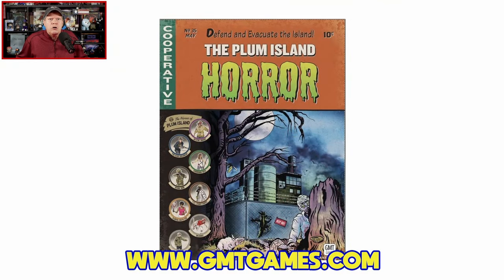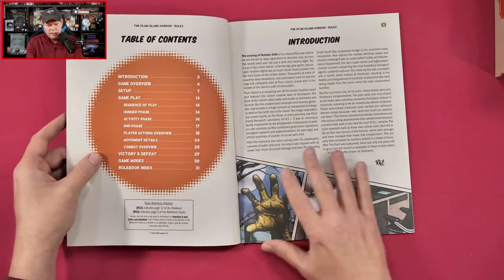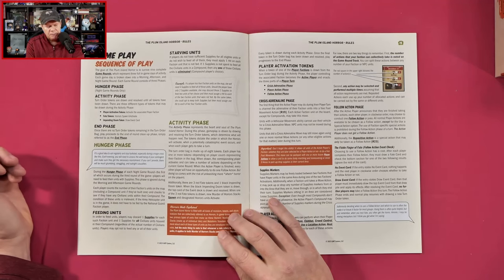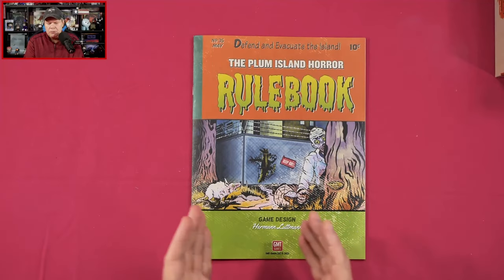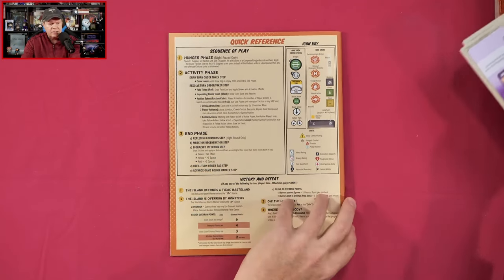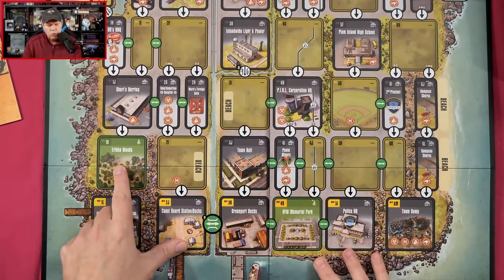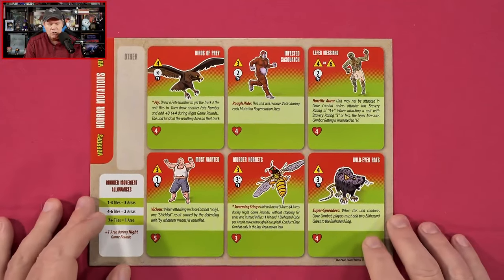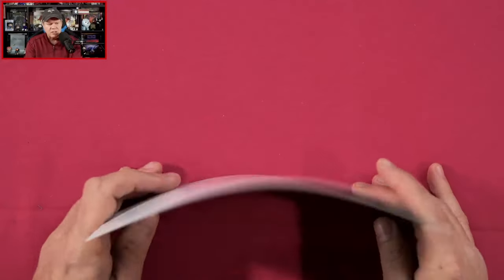The Plum Island Horror | Unboxing and First Look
Jeff sits down to unbox and take a first look at The Plum Island Horror, from GMT Games, and designed by Jeff's very good friend Hermann Luttmann. The game tasks players with defending an isle from mutated horrors while also trying to evacuate as many civilians as they can. The Plum Island Horror is for one to four players, ages 14+, plays in around 35 minutes per player, and carries an MSRP of $95.00.

If you'd like to support The Gaming Gang please stop to make a donation

0:00 Introduction
1:33 Diving into The Plum Island Horror
40:52 Wrapping up